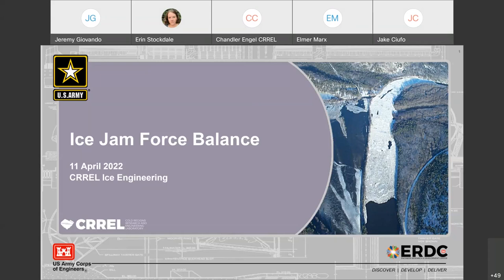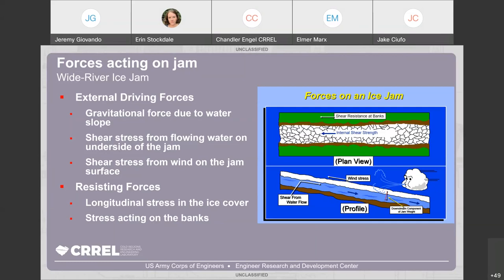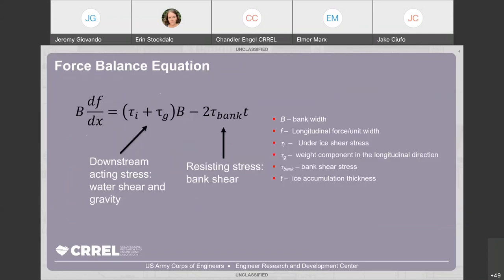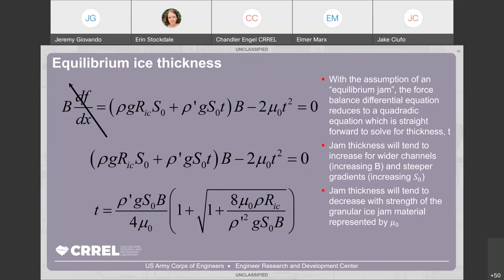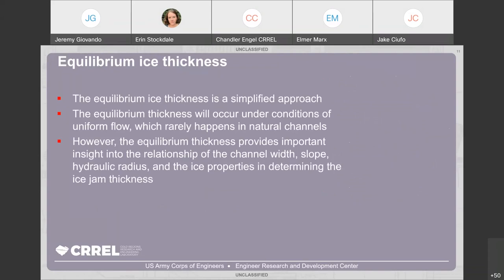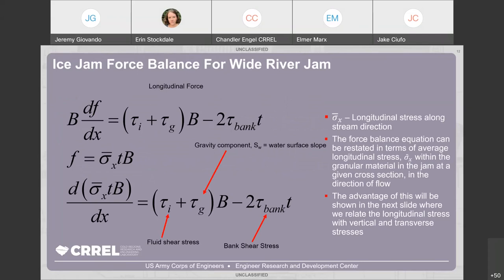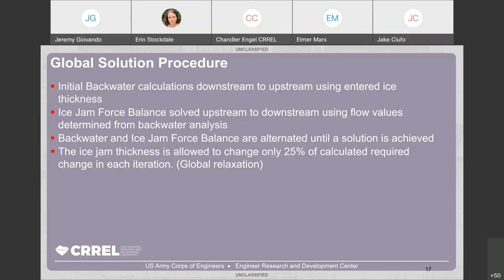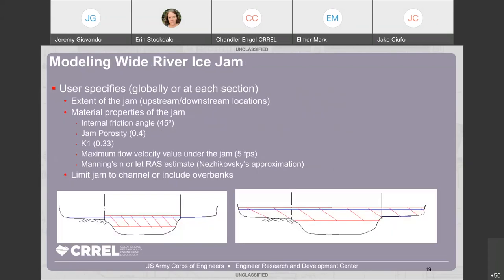Ice Jam Force Balance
Jeremy Giovando, research hydraulic engineer at the U.S. Army Corps of Engineer's Cold Regions Research and Engineering Laboratory, explains the forces acting on an ice jam, ice jam force balance and more.

0:00 Introduction
0:46 Forces acting on an ice jam
2:12 Ice jam force balance equation
22:08 Summary